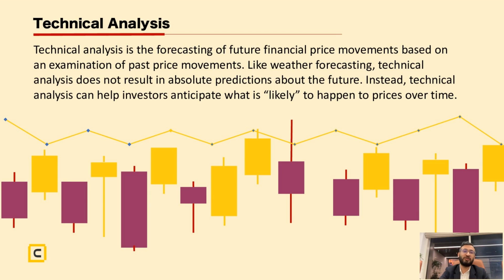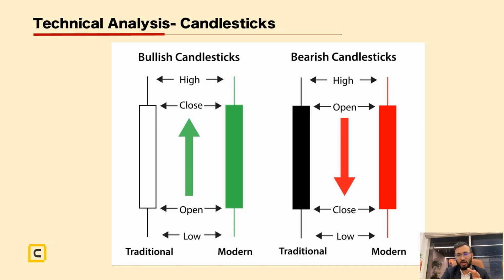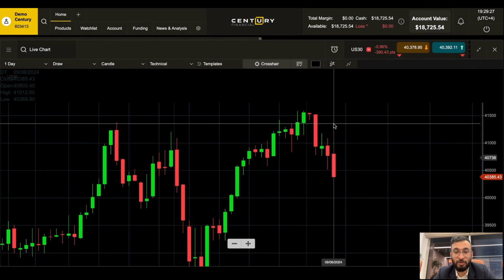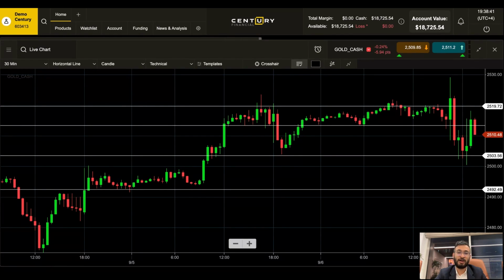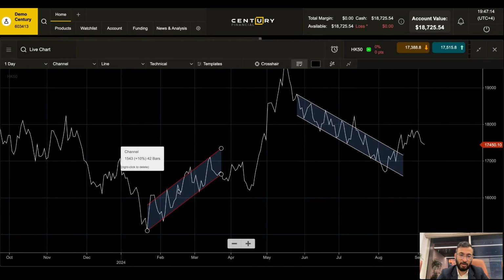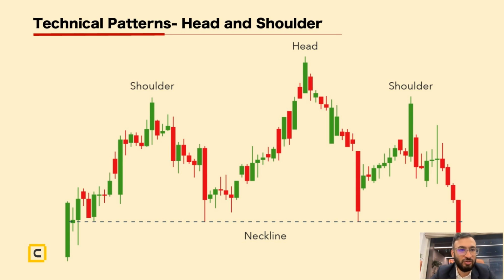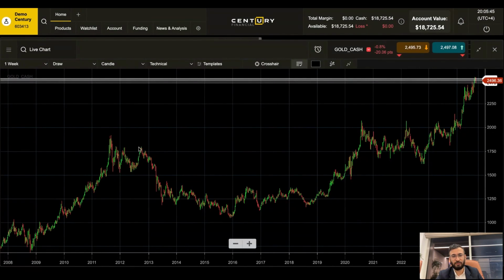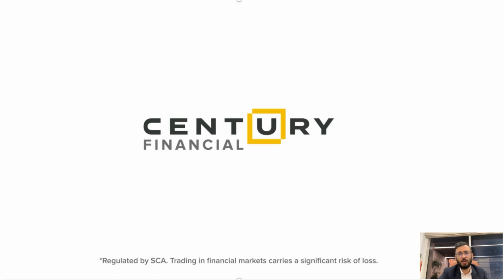Technical Analysis for Beginners | Century Financial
Want to learn how to analyze market trends and make informed trading decisions? In this beginner's guide to technical analysis, Century Financial experts break down key concepts like chart patterns, indicators, and moving averages. Learn how to use technical analysis tools to predict market movements and improve your trading strategies. Whether you’re new to trading or looking to sharpen your skills, this video will help you understand the basics of technical analysis.

Fine-tune your investment approach with our latest research reports that covers insight & strategies across markets, assets and Instruments. to know more!

Century Financial, is a premier destination for simplified global investing headquartered in Dubai, UAE. With over 35 years of pioneering investment and trading innovation, we pride ourselves on making global financial markets easily accessible to local and expatriate clients. Recognized as a multiple award-winning financial service provider, our commitment to excellence is unwavering.

As a licensed and regulated entity under the Securities and Commodities Authority of UAE (SCA), Century Financial Consultancy LLC (CFC) offers a comprehensive suite of services, including international market trading, over-the-counter derivatives and currencies trading, and financial analysis.

Our product portfolio consists of shares, indices, currency pairs, commodities, and ETFs, supported by real-time economic data from over 30 countries.

Century Financial is redefining global investing by placing investors at the core of our innovative trading technology and client-centric approach.